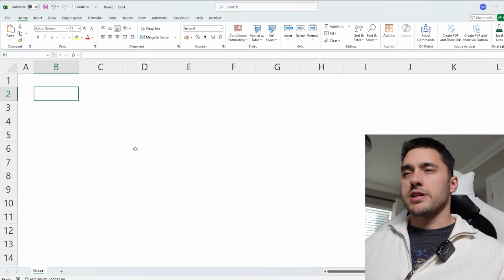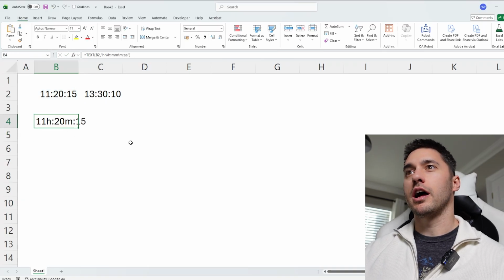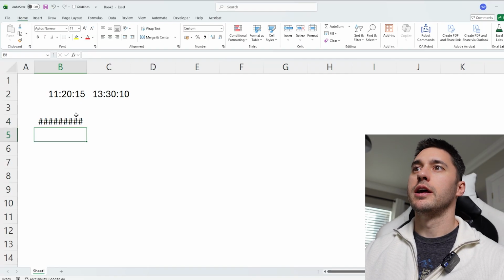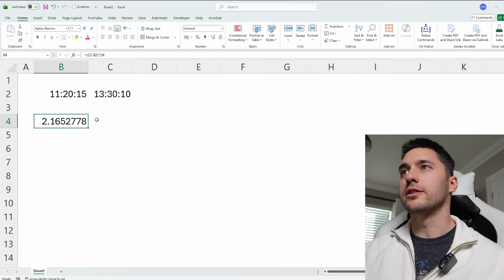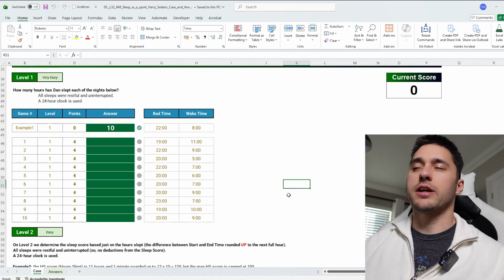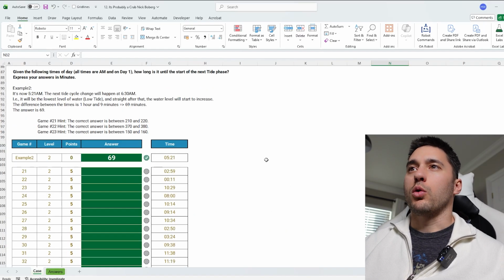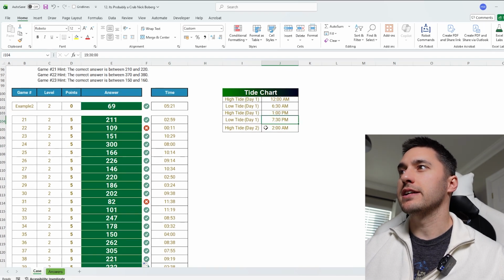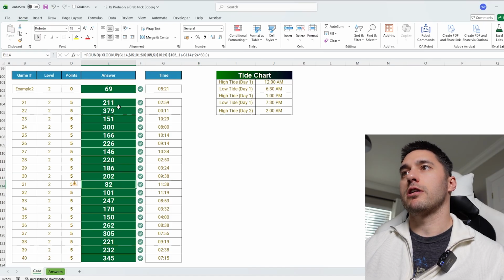How to Work With Time Formats in Excel - Mastering eSports Data Cases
Timestamps:
00:00 | Intro
00:20 | Writing Times
01:08 | Formatting
02:10 | Extracting Info
02:38 | Under the hood
04:05 | Time calculations
05:51 | Example Question Solutions